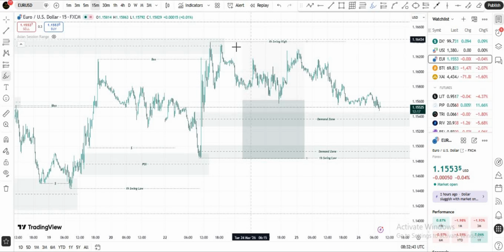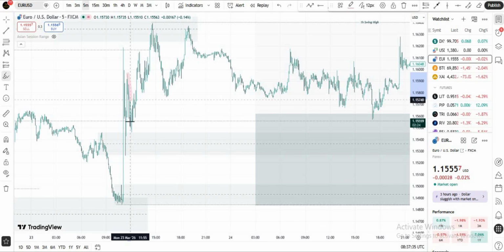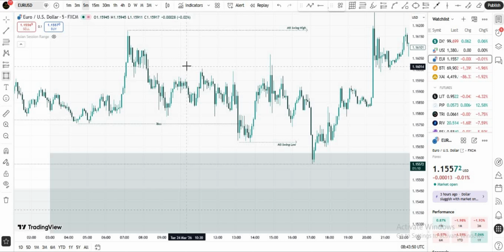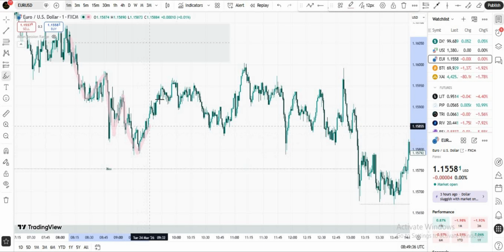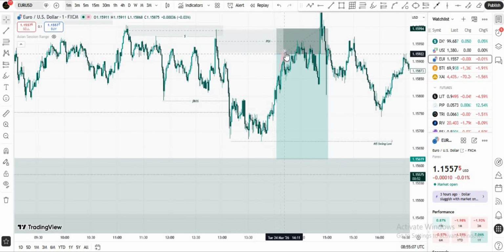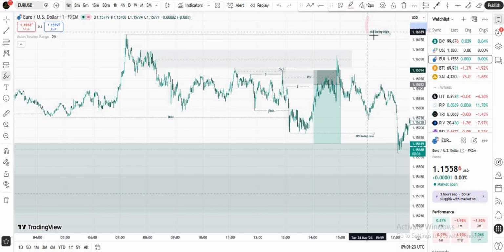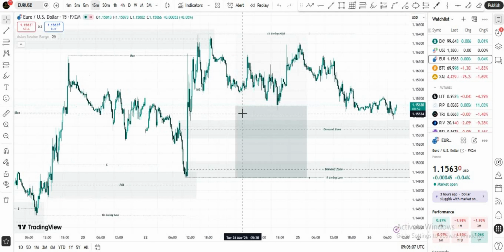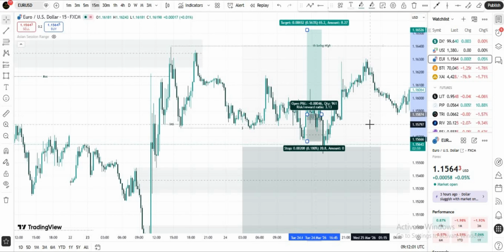EURUSD Trade Review – Lessons from My Losses | Tuesday Trades Analysis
Tuesday wasn’t the easiest day in the market. I took two EURUSD trades that hit my stop loss, and instead of brushing it off, I took time to review my mistakes and understand what went wrong.

In this video, I break down:

My original analysis and trade setups

Why the trades didn’t work out

The lessons I learned and how I’ll adjust moving forward

Trading is about learning from every move, not just celebrating wins. If you trade or want to understand the process behind professional analysis, this video is for you.

💡 Remember: Every loss is an opportunity to get better.